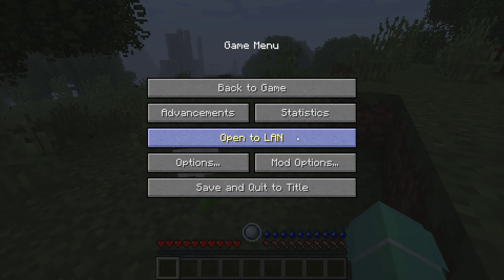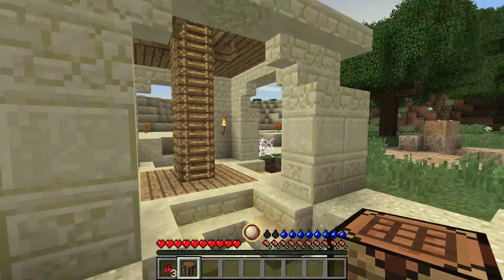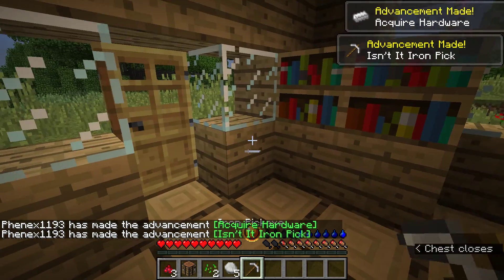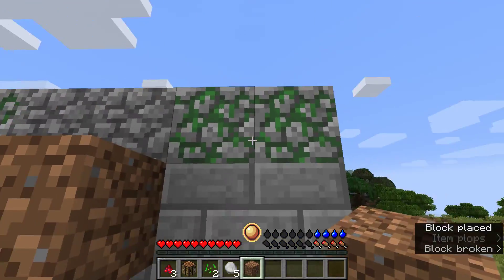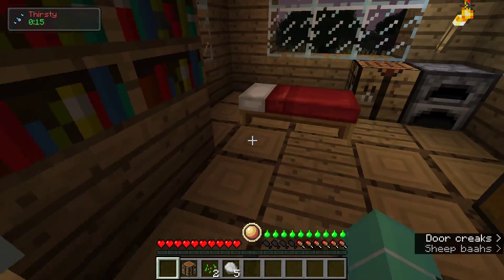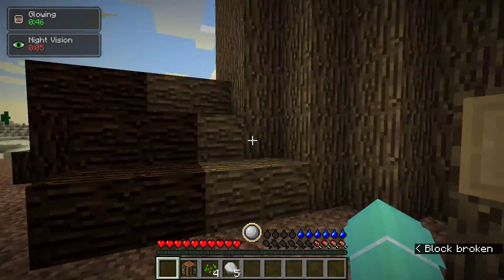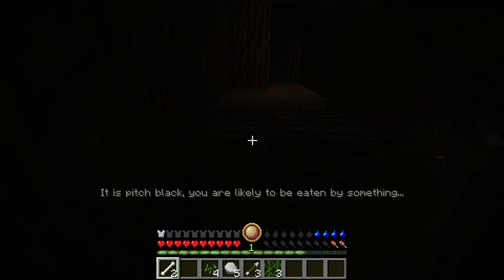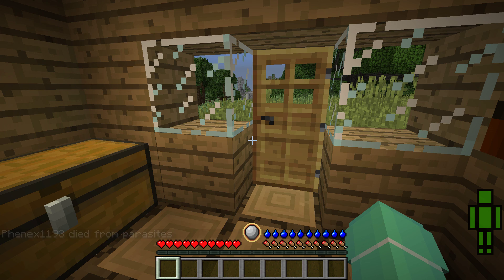Rlcraft is not that bad right?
Minecraft super hard version